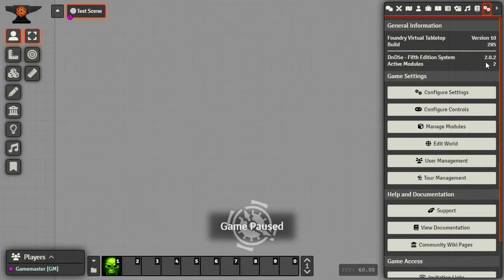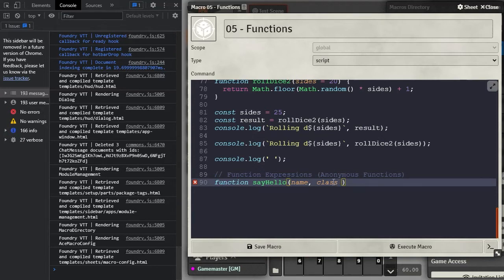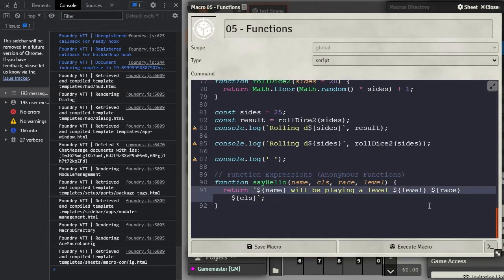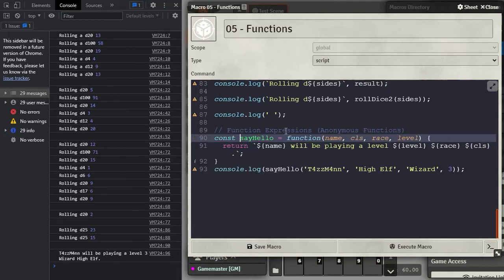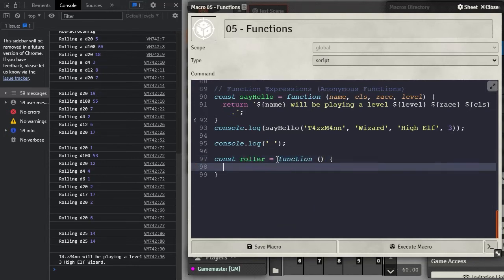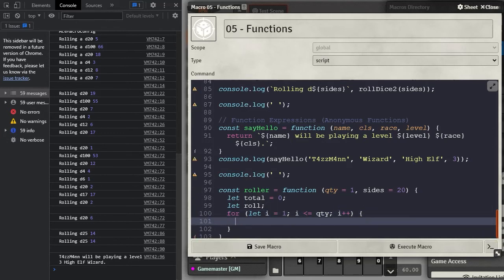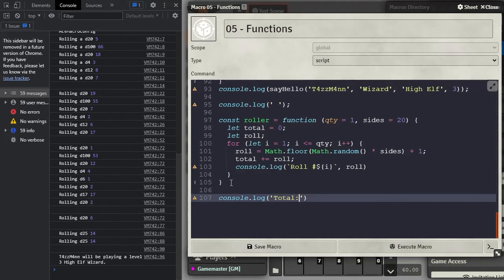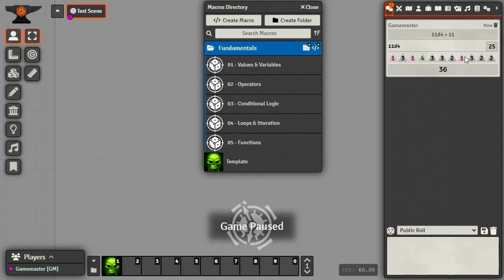Learn JavaScript With Foundry VTT V0.9.X - E05: Functions (Part 03)